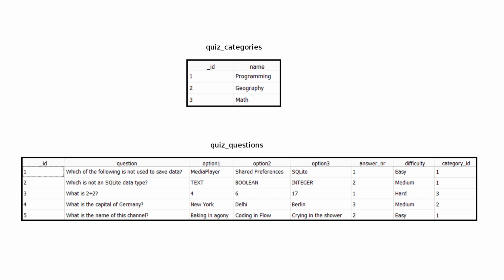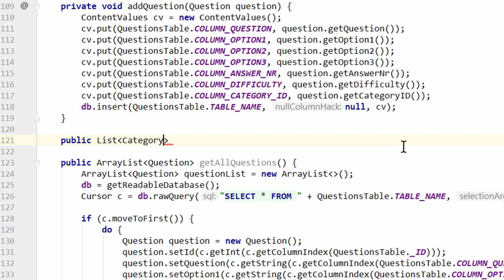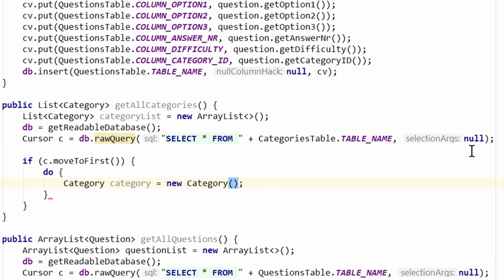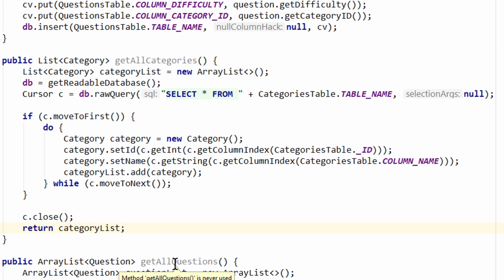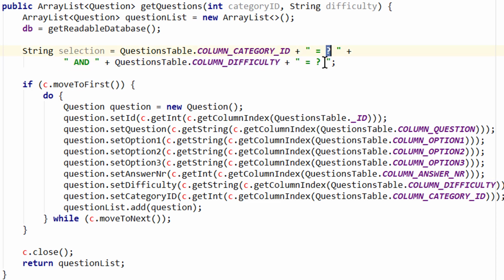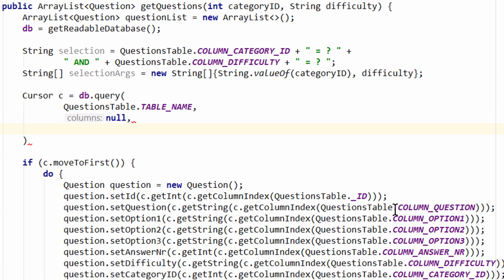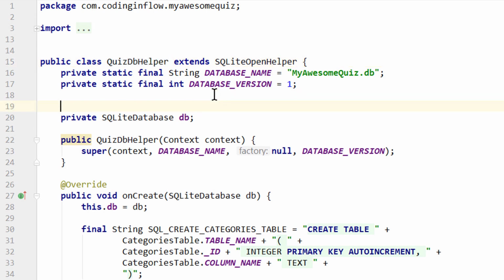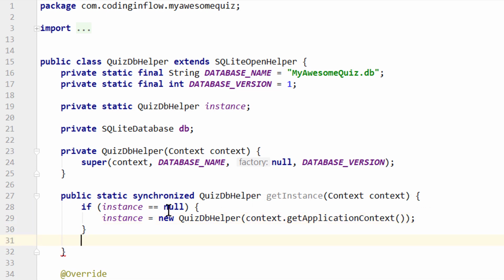Multiple Choice Quiz App with SQLite Integration Part 12 - QUERY & SINGLETON - Android Tutorial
In part 12 of the SQLite quiz tutorial, we will prepare our SQLiteOpenHelper class for the new categories feature, by adjusting our queries and turning the class into a singleton.
Instead of rawQuery, we will use the SQLiteDatabase query method, where we pass multiple selectionArgs.
And by letting the class return the same instance over a static method with the application context, we turn it into a singleton and avoid memory leaks from opening the database multiple times from different activities.